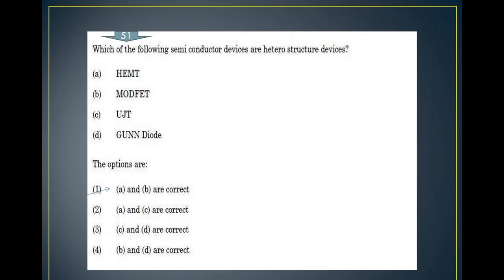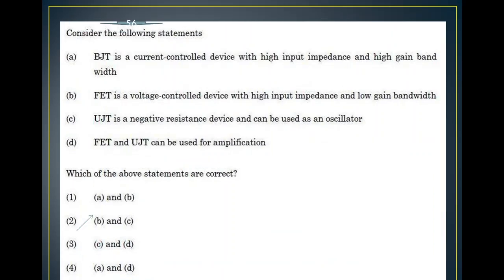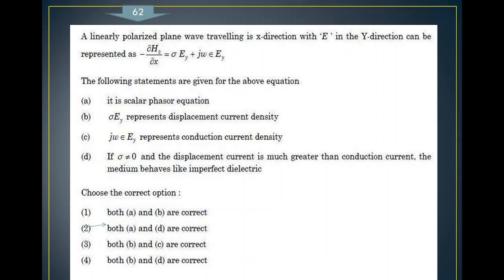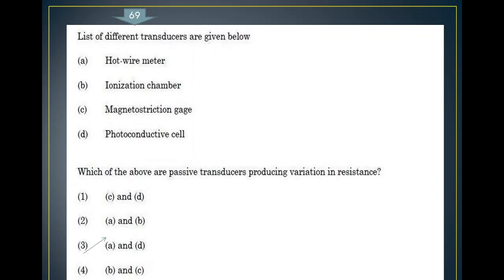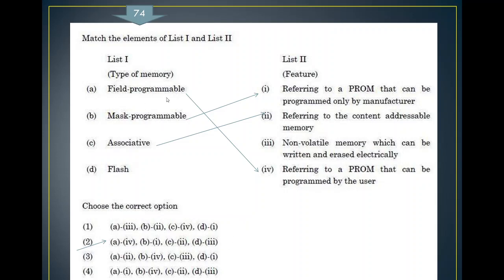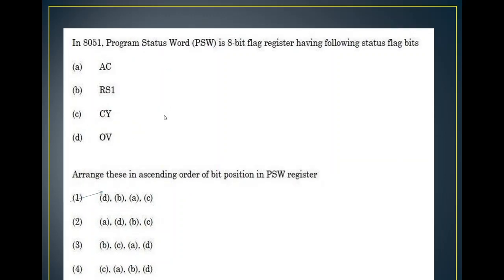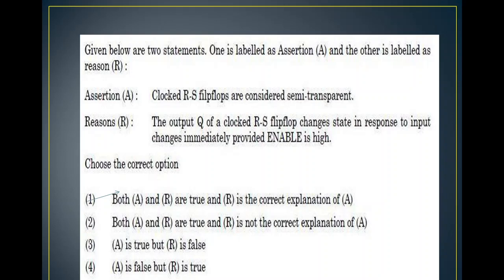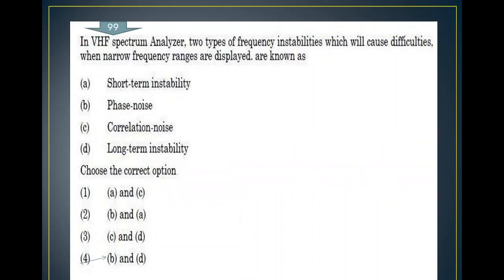UGC JRF/NET DEC-2019 ELECTRONIC SCIENCES #88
I HOPE YOU WILL ENJOY THESE VIDEOS.
THIS IS PART 2 OF SOLVED DECEMBER 2019 QUESTIONS-51-100.